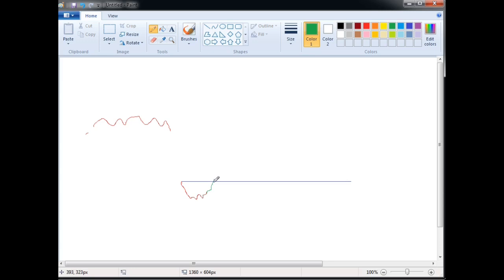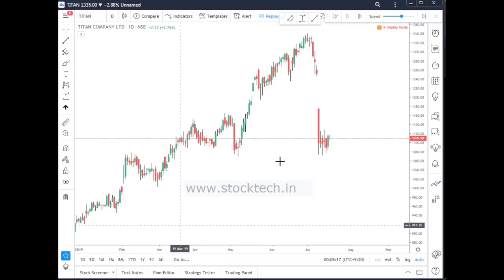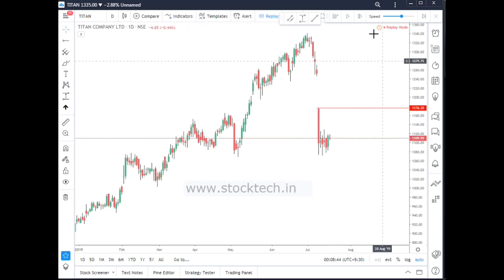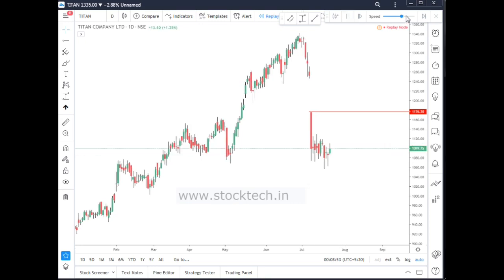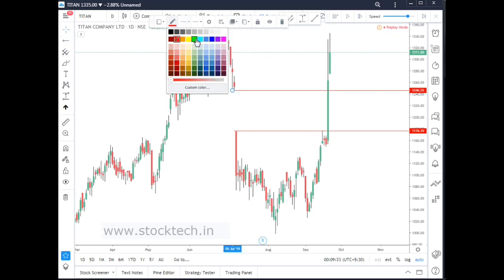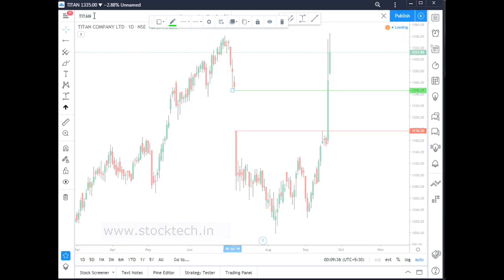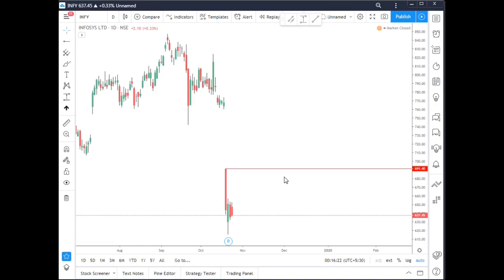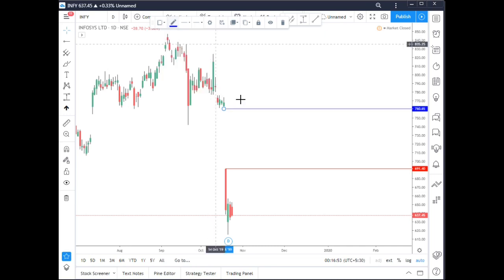Gap Fill Trading strategy, For Intraday and Positional Trades, by Stock Tech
A simple yet very Powerful Trading Strategy by Stock Tech for All levels of traders beginners or Professional Traders out there.

In this video we are sharing a Stock Market trading Strategy Known as the Gap fill Strategy- In this trading strategy we would be looking at stocks that open gap down and then we will see how we can make Huge Profits out of these stocks.

Stock Market Trading is no rocket Science its simple only if you learn the art of trading and making money in the stock market. Technical analysis of Stock Market is simple but you need Good Practice and Patience.

Stock tech believes in creating independent traders and this strategy will help you take some good trade Independently.

so watch the Video and Learn to Trade & trade to Earn